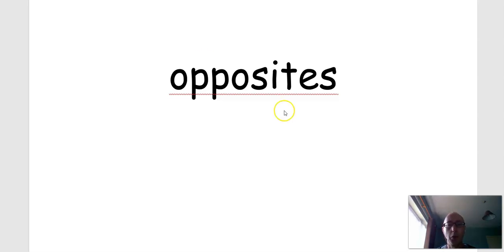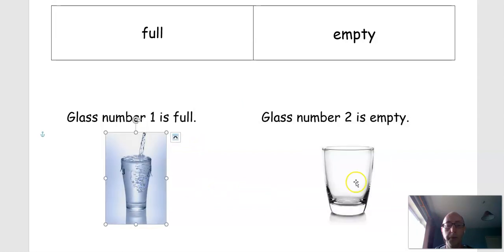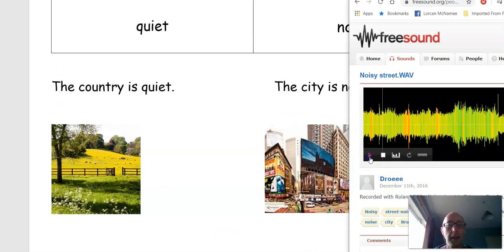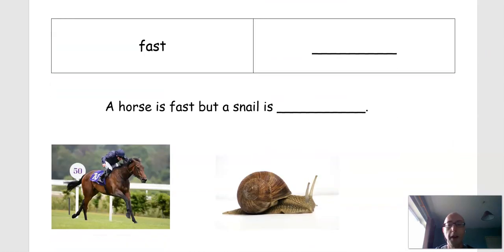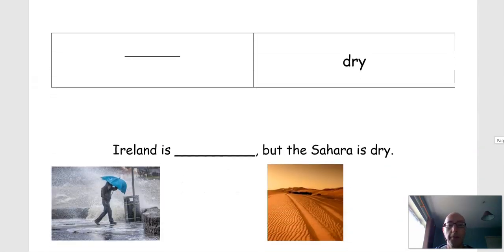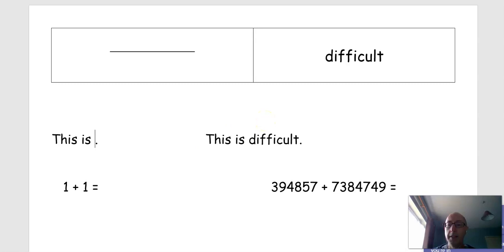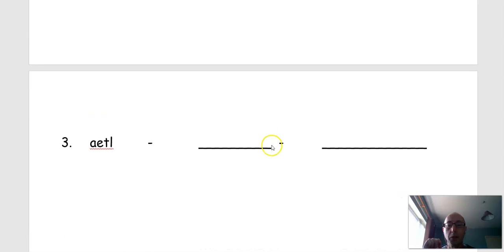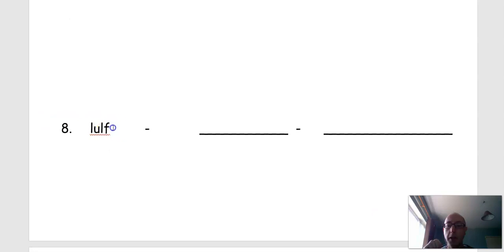Opposites in English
Opposites of simple adjectives in English.